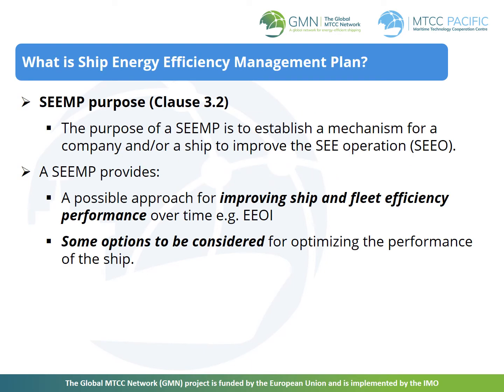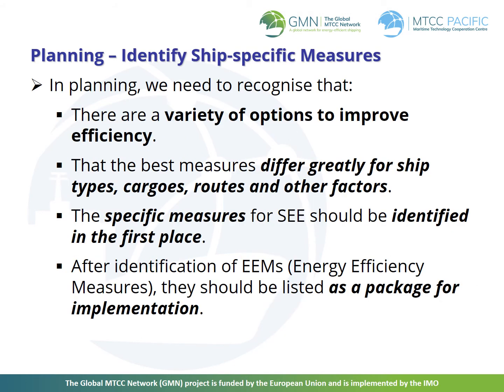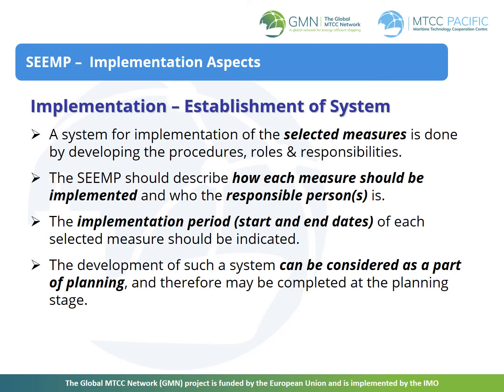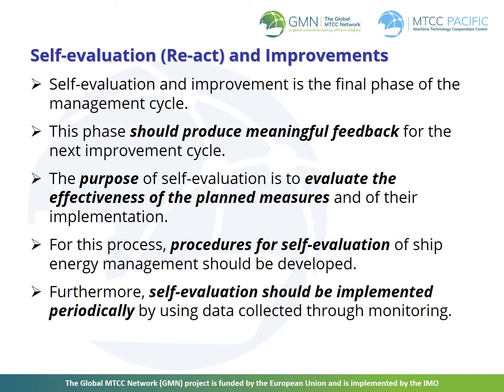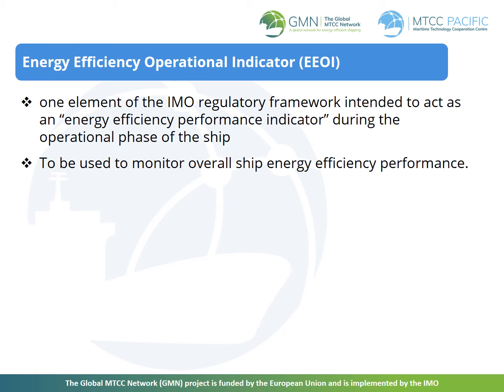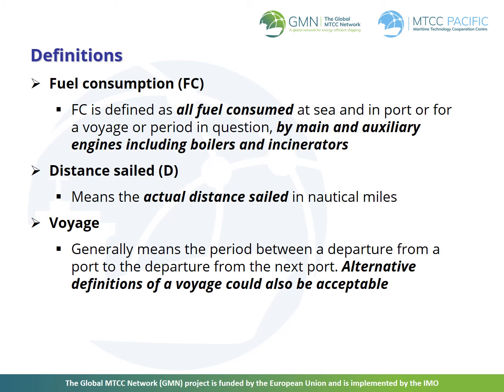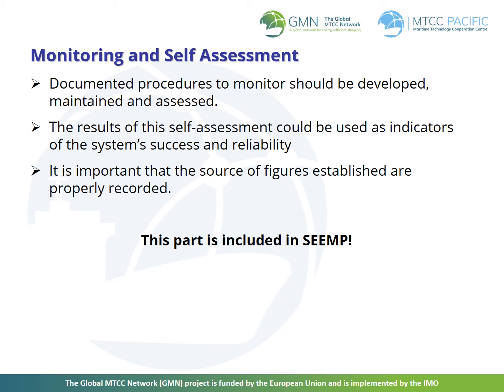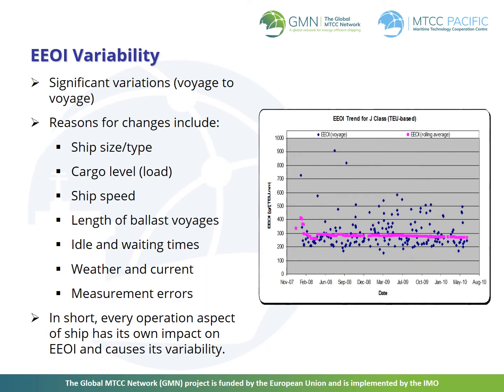Module 10 - Guidelines for SEEMP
Capacity Building for Climate Mitigation in the Maritime Shipping Industry
The Global MTCC Network (GMN) Project